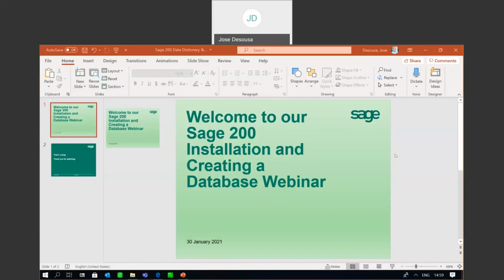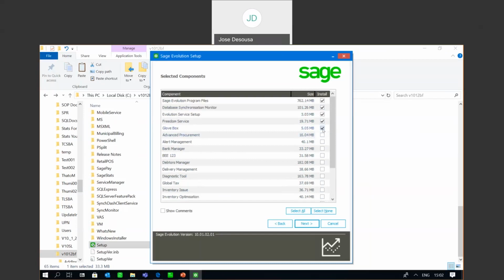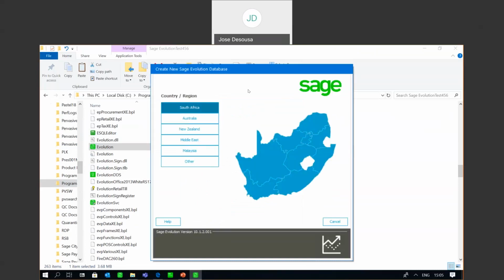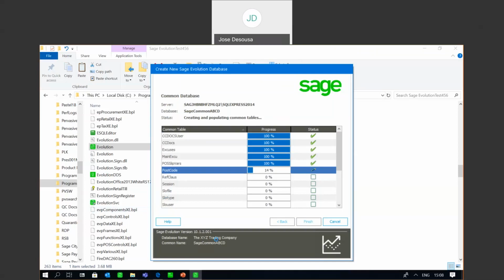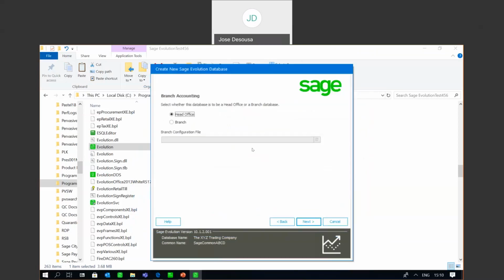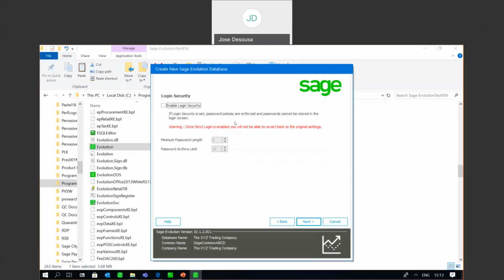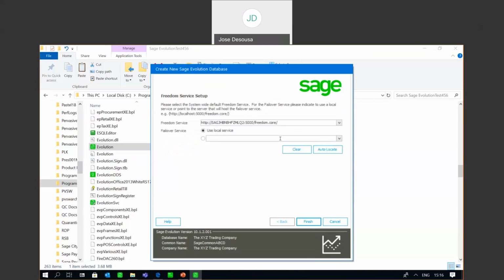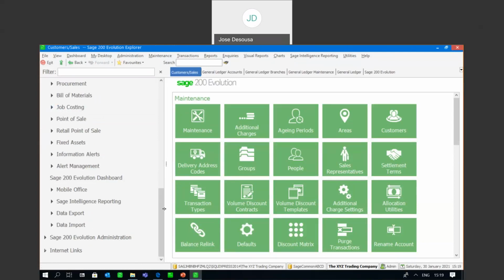Sage 200 Evolution Installation and Creating a Database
This presentation covers the process of installing Sage 200 Evolution as well as detailed steps on how to create a database.